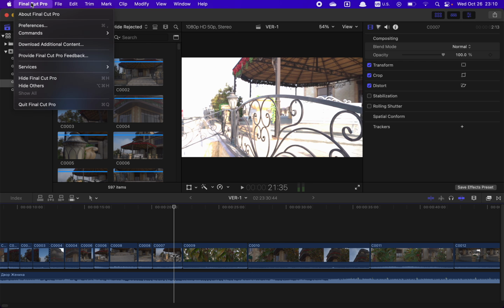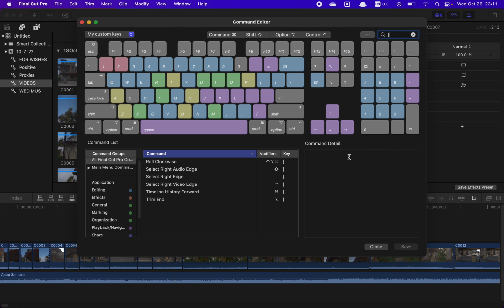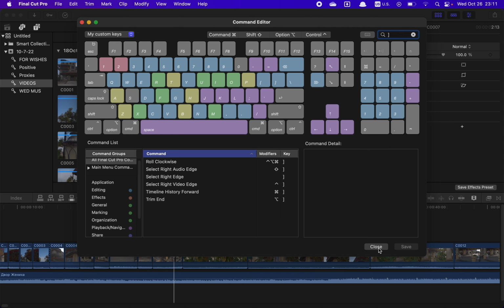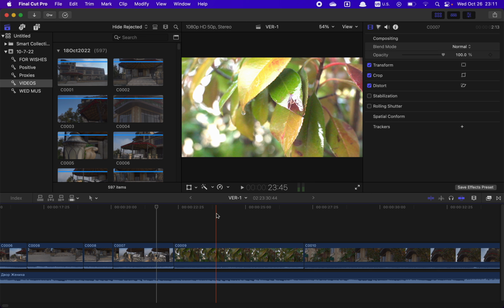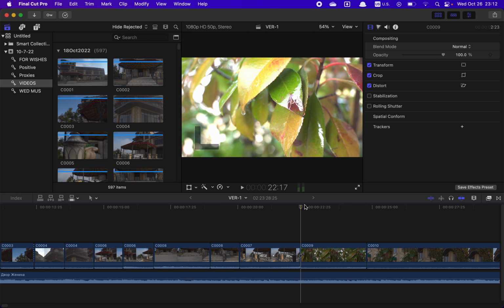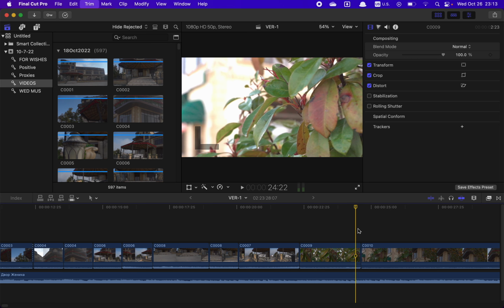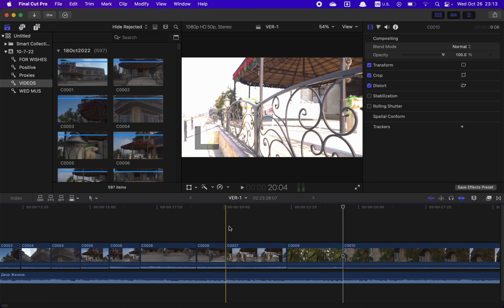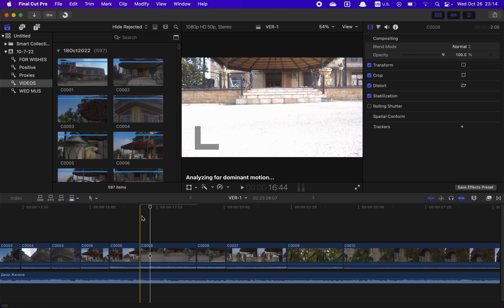Using Final Cut Pro For the First Time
I am Using Final Cut Pro For the First Time.
Please forgive me for being dummy, I hope I can most definitely learn something from you.